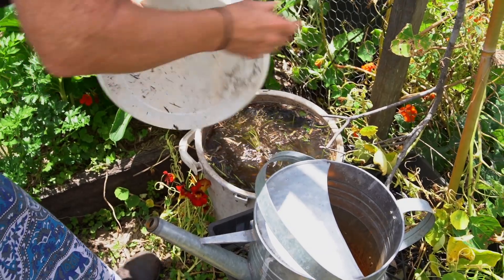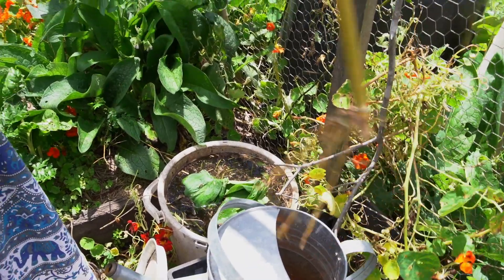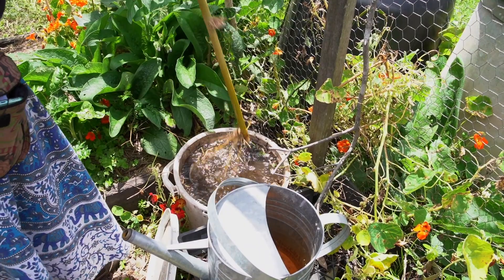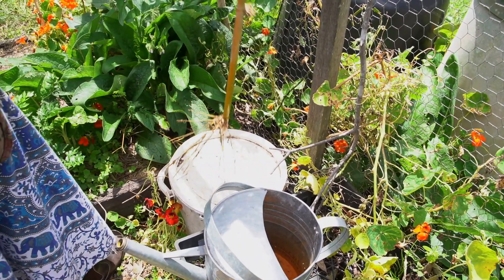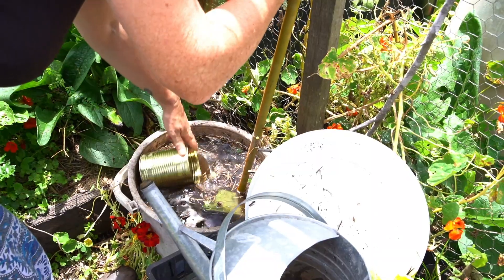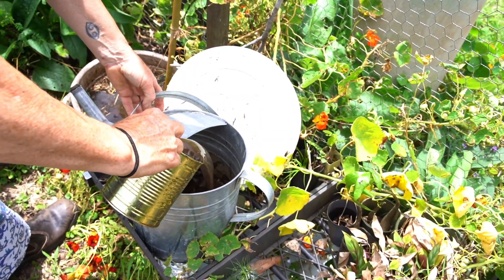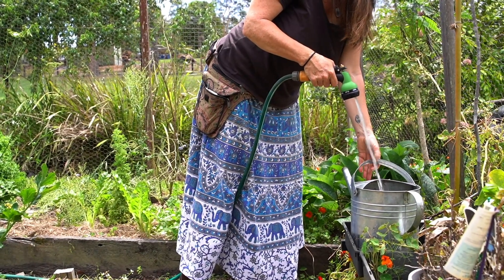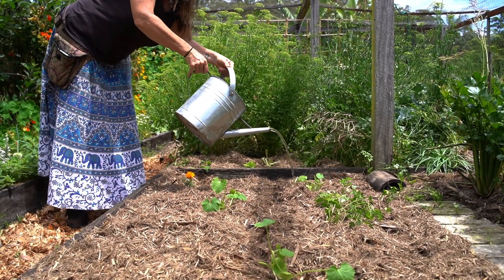How to make a nutritious weed tea for the garden!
Karla explores the benefits of weed tea and other home-made liquid fertilisers!